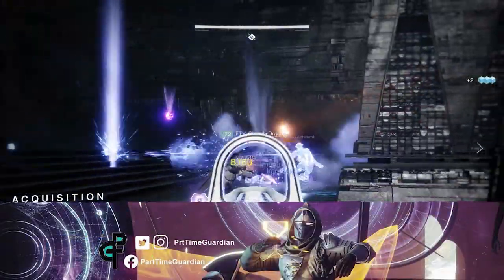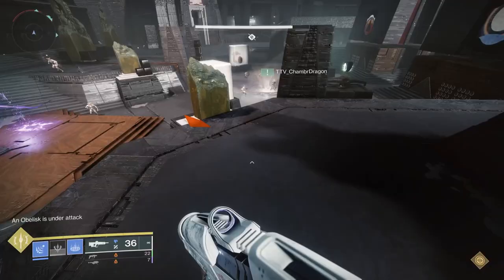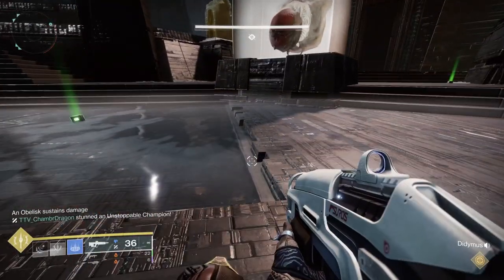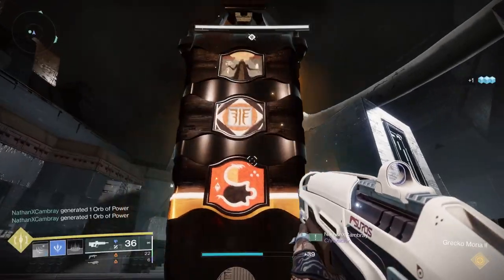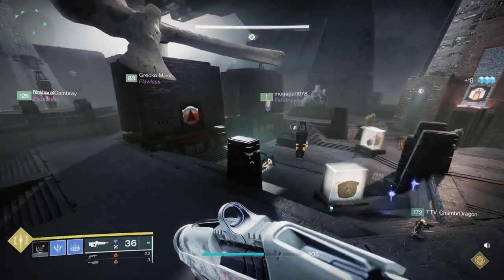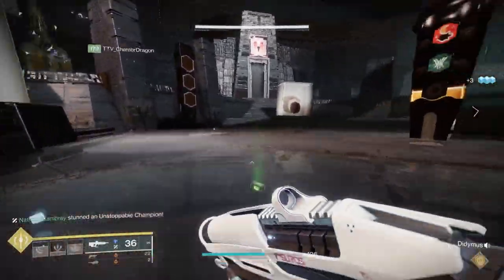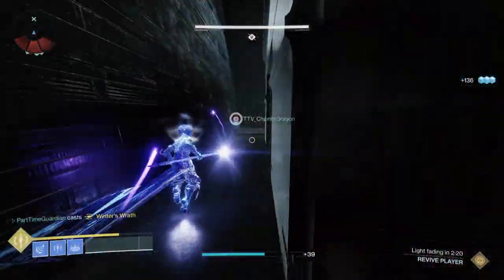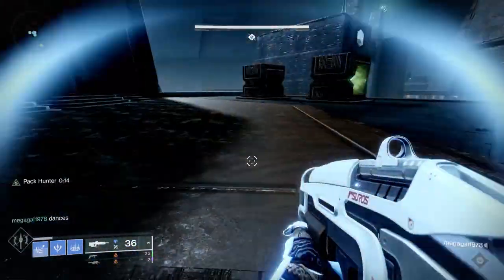Easy Swift Destruction Raid Challenge Destiny 2. Acquisition/Totems Challenge.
In this guide I will go over the Swift Destruction Raid Challenge in Destiny 2 and the easiest way to accomplish it. Whether you call this encounter Acquisition, Totems, or just the 1st encounter of Vow of the Disciple let's discuss the best loadouts, strategies, and prep for master mode to complete the swift destruction challenge.

Intro 0:00
Basics of the Challenge 0:23
Loadouts 0:51
Strategy 1:26
Master Mode Strategies 3:31
Summary 5:08
Outro 5:20